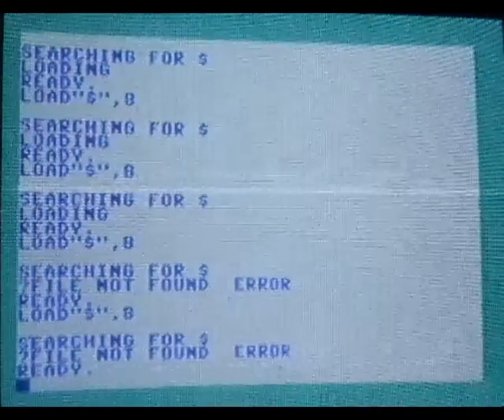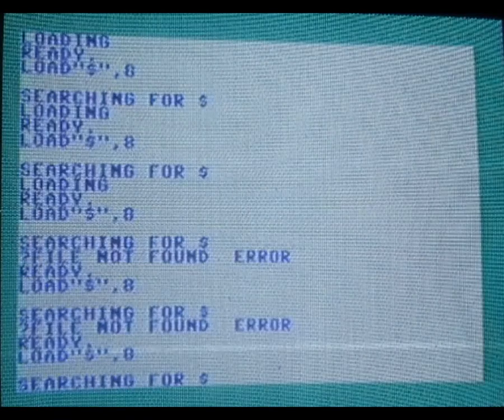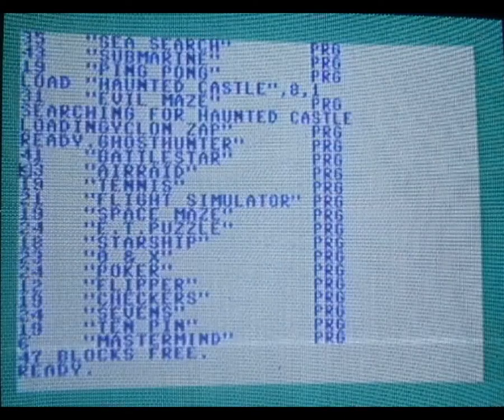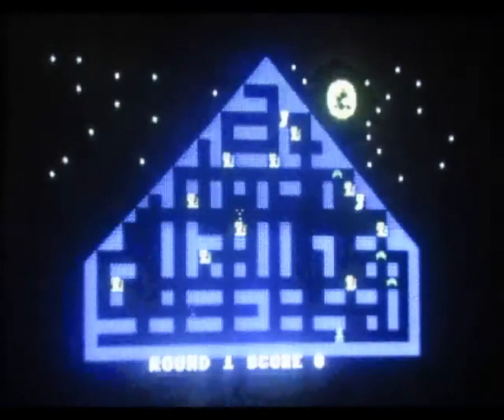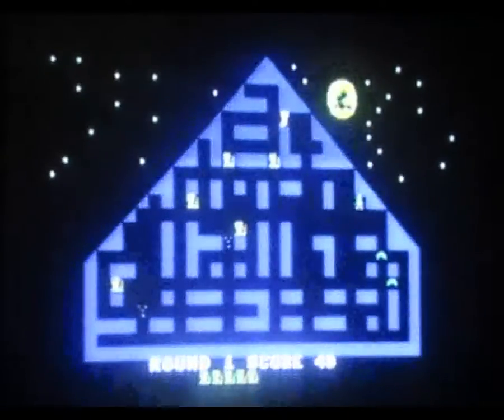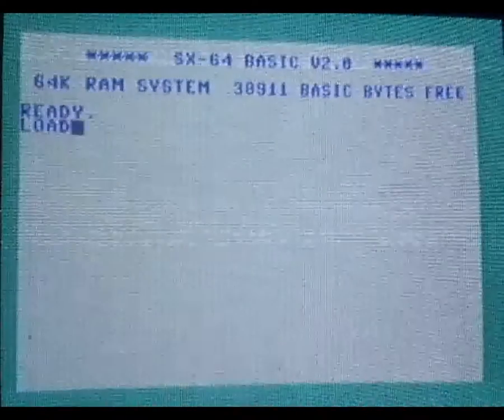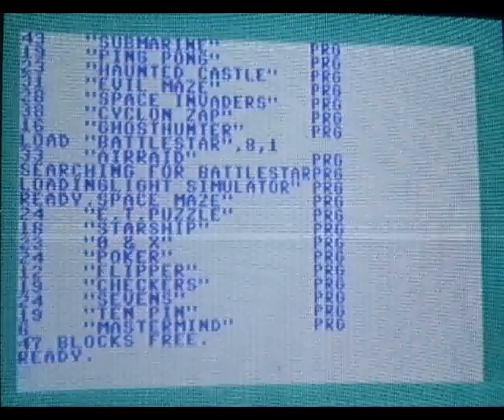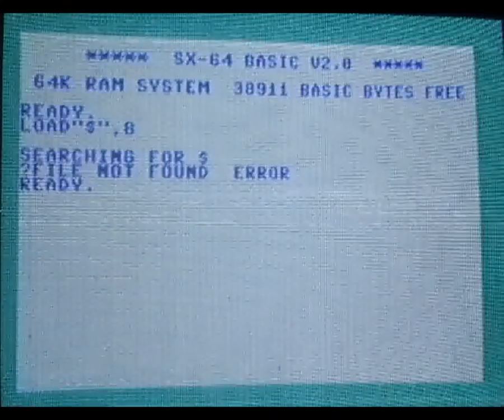Commodore 64 (SX-64 screen) real hardware game review Haunted Castle & Battlestar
From the Robtek Kingsize compilation (and you thought Cassette 50 was the only one, shame on you!)